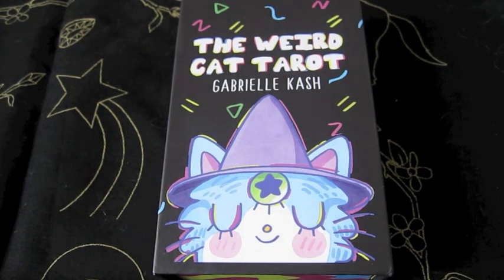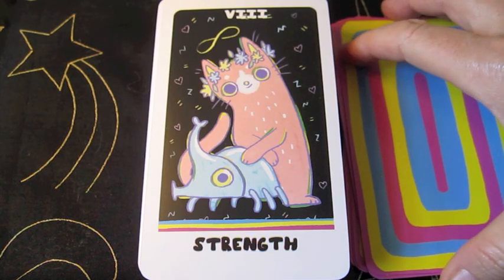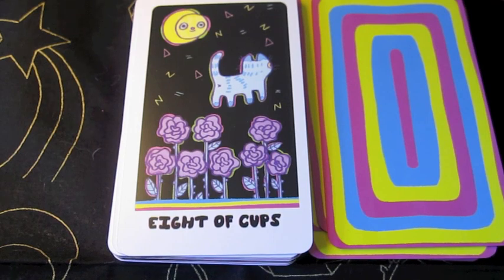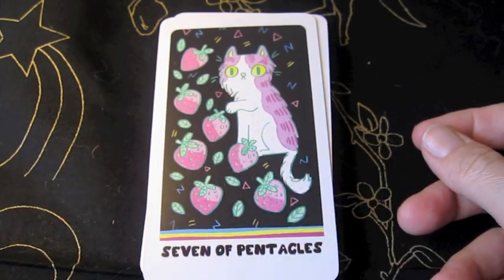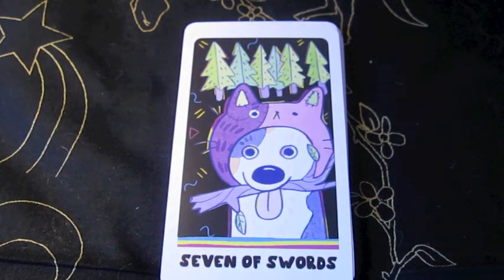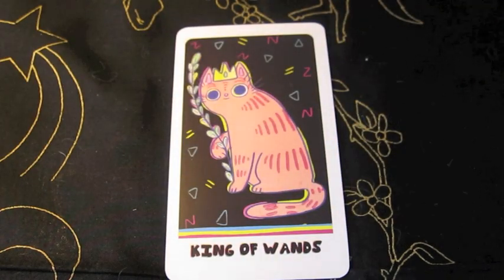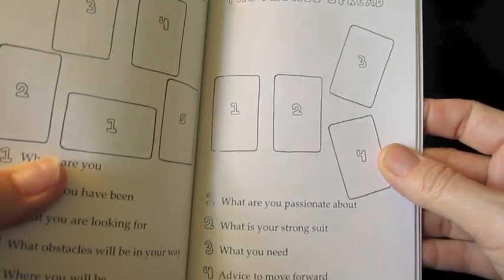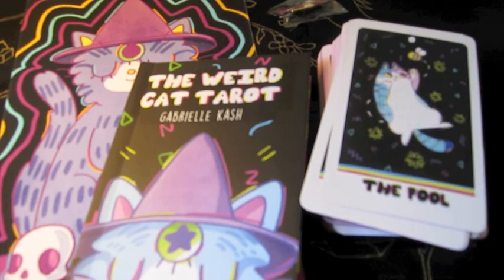The Weird Cat Tarot - Walkthrough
A walkthrough of this super cute and wacky cat kickstarter deck by Garbielle Kash

Etsy Listing:

🔮Interested in a free video reading?  I am still learning so that is why I am not charging.  This will be a private reading unless you are ok with me posting it. 🔮